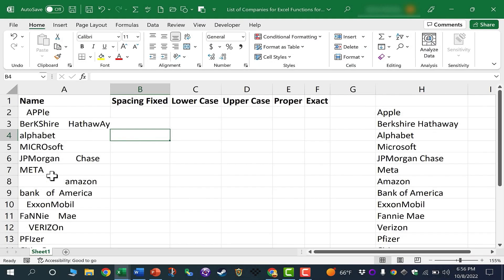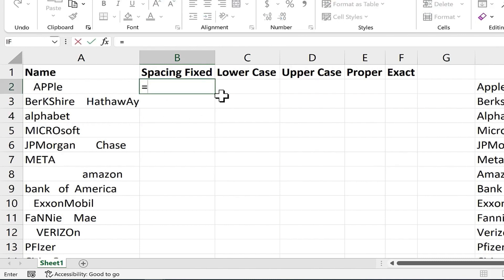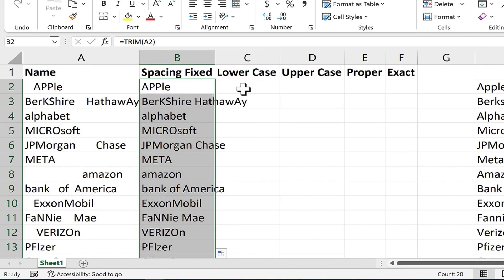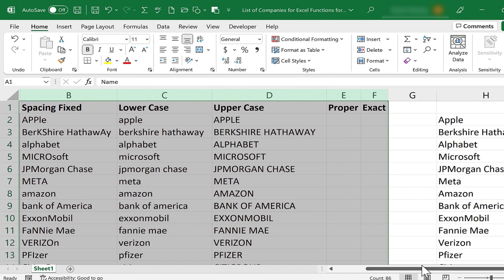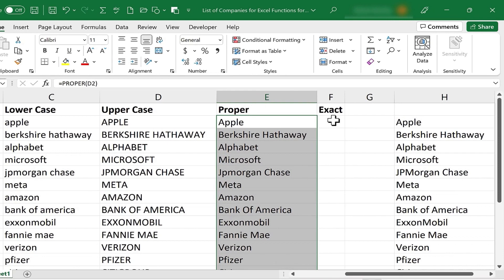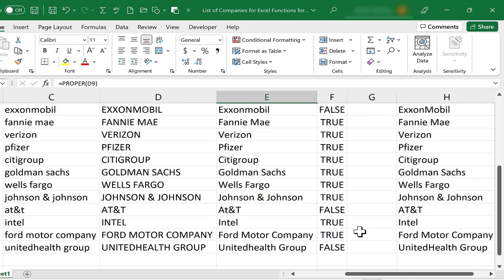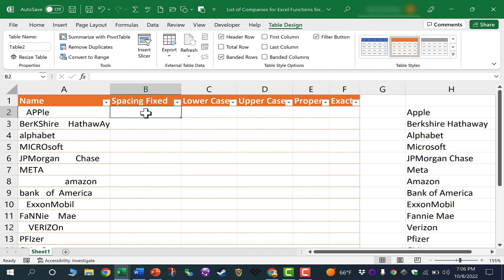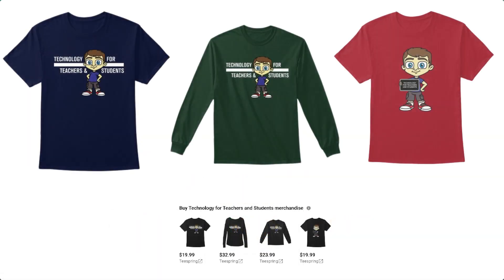Excel Functions to Help Fix Bad Text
Learn several Excel functions that will help you to standardize text in your spreadsheets. These functions can help you to remove extra spaces, capitalize all letters, make all letters lowercase, and make text properly capitalized. You'll also learn how to compare two ranges with each other. The Excel functions covered in this video are: TRIM, LOWER, UPPER, PROPER, and EXACT. Here's a link to the practice file for this video